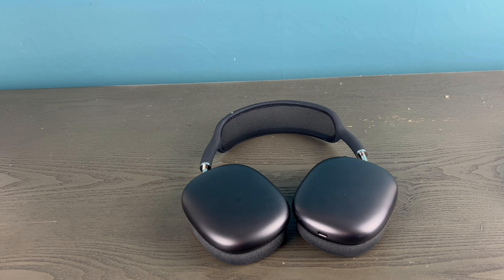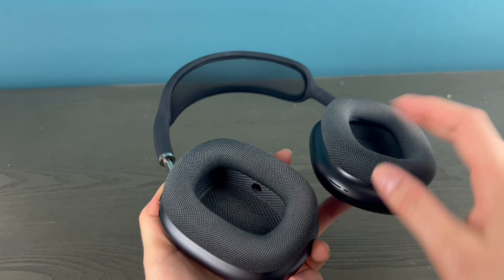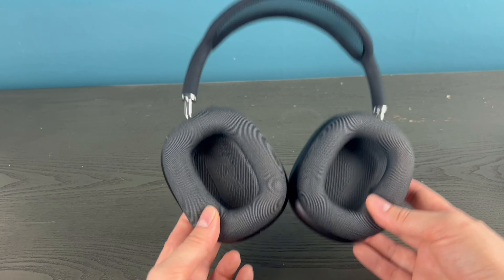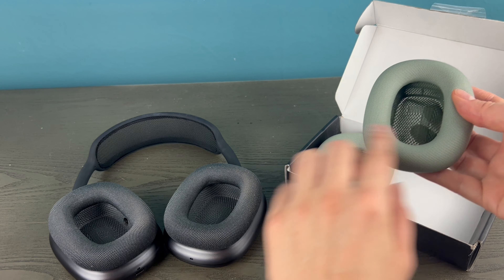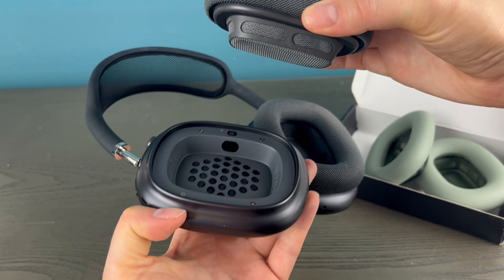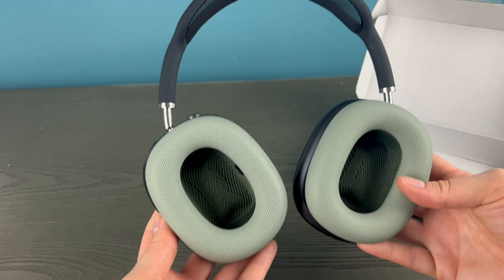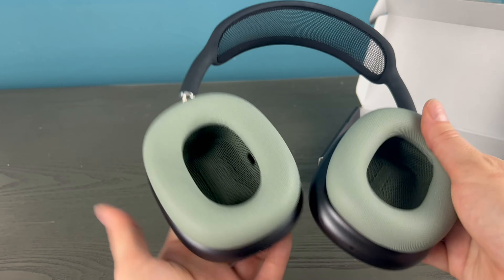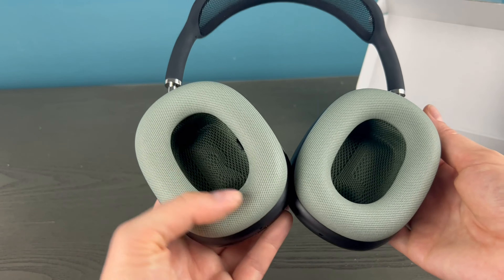Apple AirPods Max Ear Cushions Replacement Guide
If you're an iPhone owner and you're noticing that your AirPods Max ear cushions are starting to wear out, then you need to read this guide! We'll cover the steps you need to take to replace your ear cushions without having to spend a lot of money.

AirPods Max ear cushions are a bit expensive, so it's important to avoid making costly mistakes when replacing them. In this guide, we'll walk you through the entire replacement process, from ordering to installing to making sure your AirPods Max are working perfectly!

AirPods Max in video: